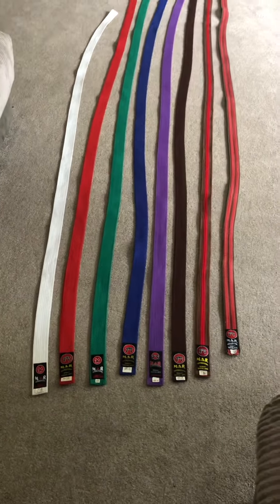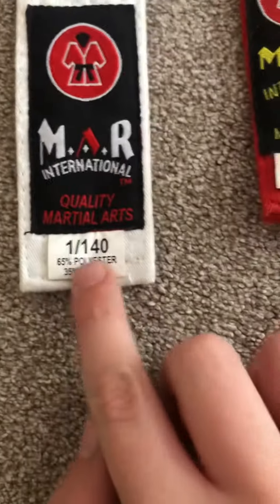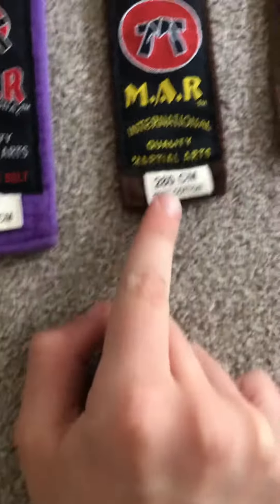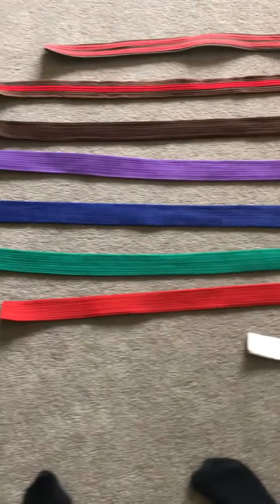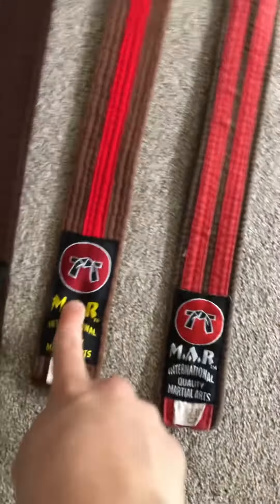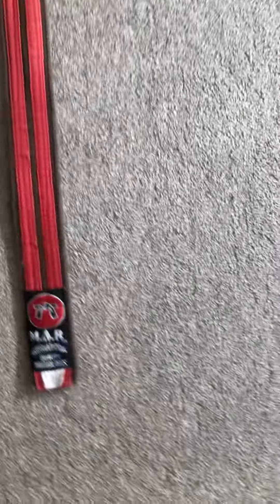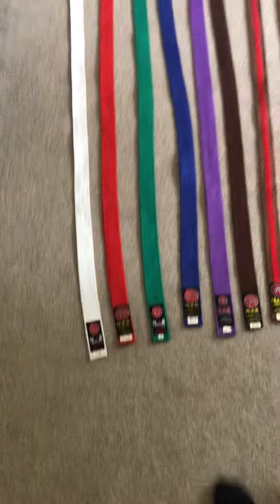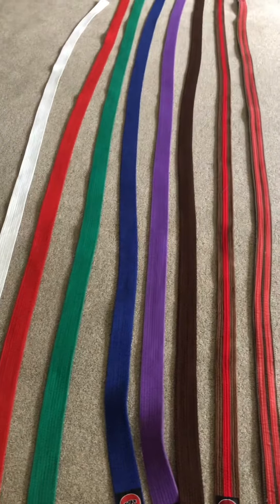All of my karate belts